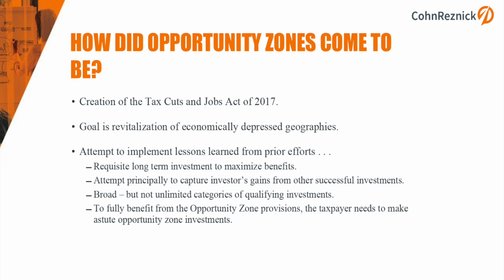Opportunity Zones Investment Strategies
William Delsa with CohnReznick joins Michael in Studio One to discuss strategies for utilizing opportunity zones, which are designed to spur economic development by providing tax benefits to investors. Find out how to identify opportunity zones, their tax benefits, and how to qualify.

For incredible commercial agent training, check out show host Michael Bull’s online video training

This video is Michael’s most popular live presentation. If you want to be a consistent top producer, watch this video and take notes.

For more information or services contact show host Michael Bull, CCIM with Bull Realty at x 101 See if the show sponsors might be of value to you, or your referrals